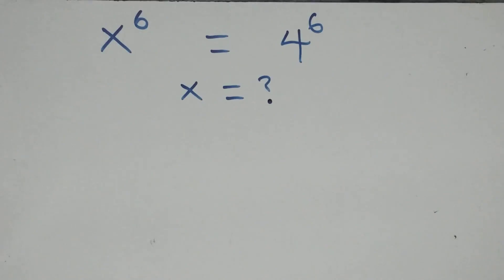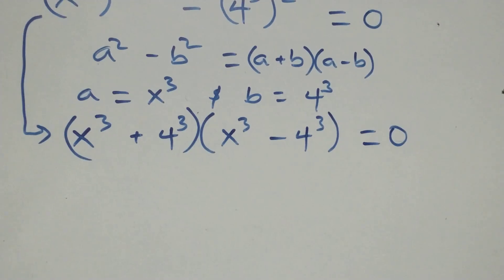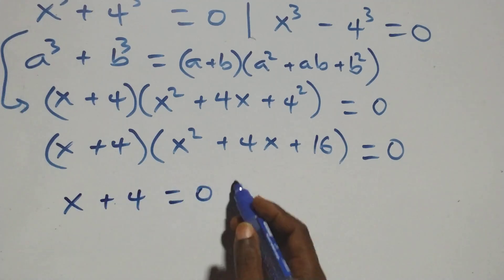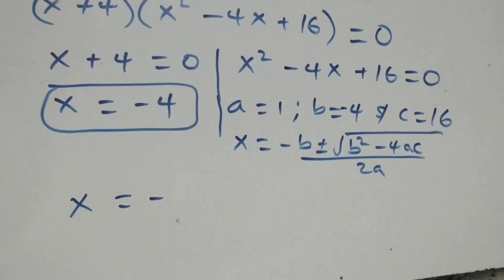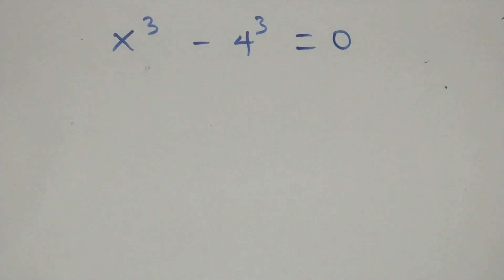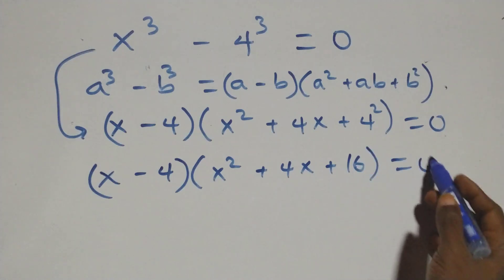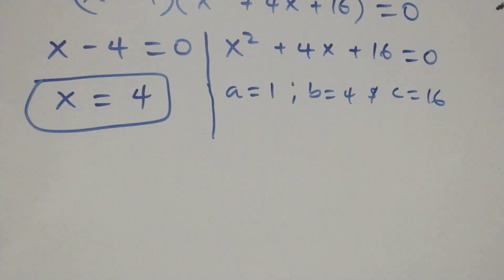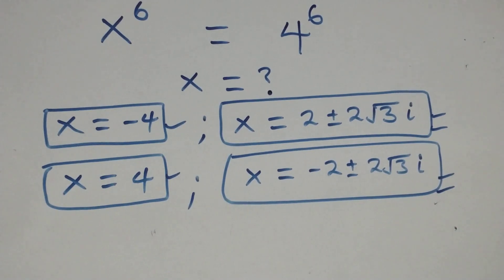Germany Math Olympiad Problem Explained — Try It First!